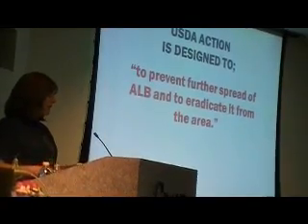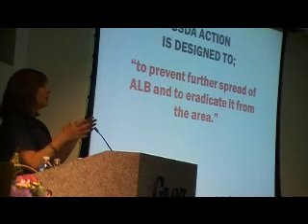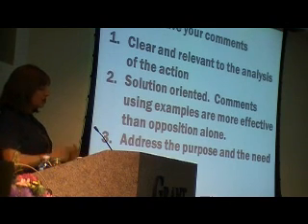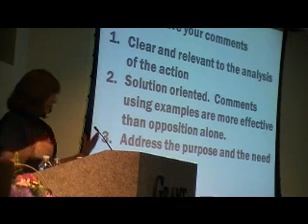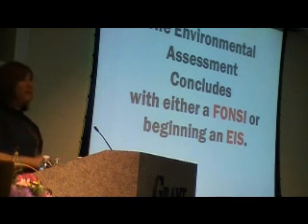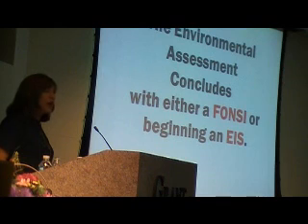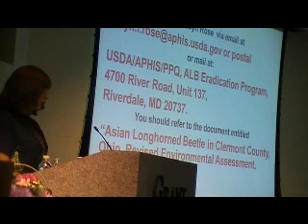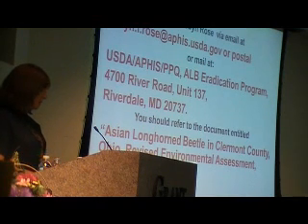Jan 29 2013 part 3 of the BALBCCinc Town Hall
Part 3 of the Bethel ALB Citizens Cooperative Town Hall concerning the EA of January 2013
These videos are edited since we don't have permissions from many of the audience to use their names on YouTube.